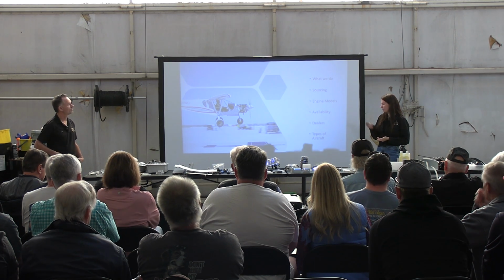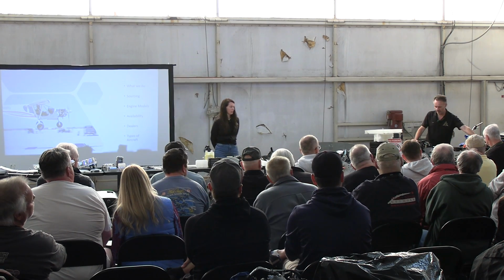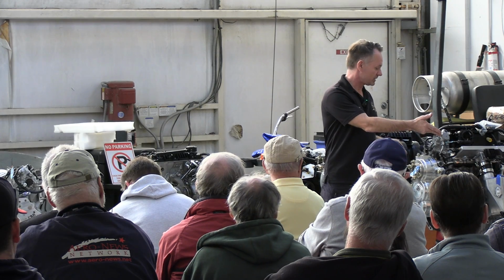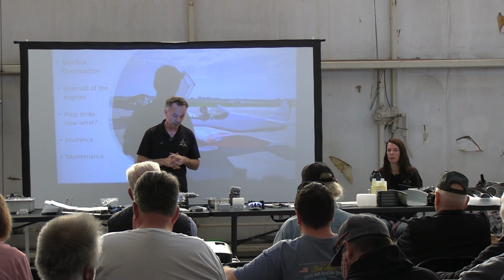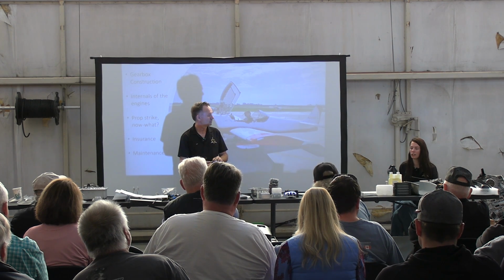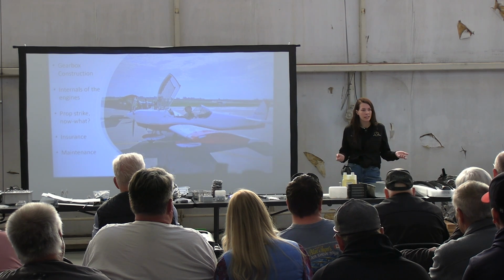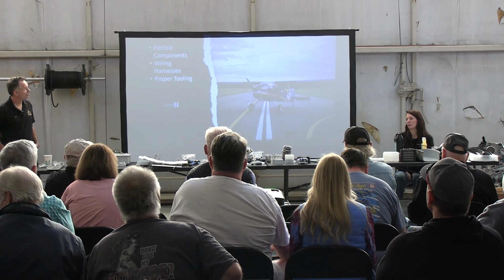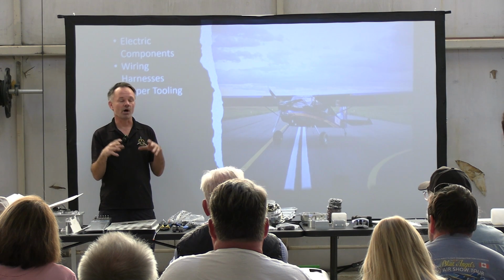Viking Aircraft Engines - Engine Day Session 1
during their OPEN HOUSE and Engine Workshop in Edgewater FL

*Wide Open Door Company (Specializing in quality metal doors including Hangar Doors!)

*Warp Drive Propellers (Solid carbon fiber blades for your propeller needs in Ultralight, Light Sport, Experimental Aircraft)

*Pioneer Control Grips (Custom stick grips the controls in your Aircraft. Many styles to choose from)

*South Mississippi Light Aircraft (Official Rotax Repair and Training Center)